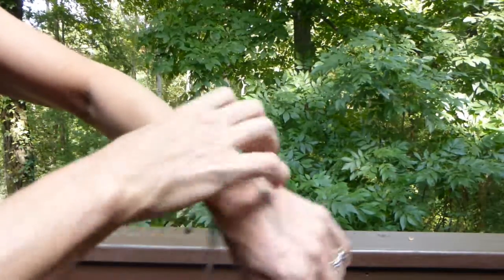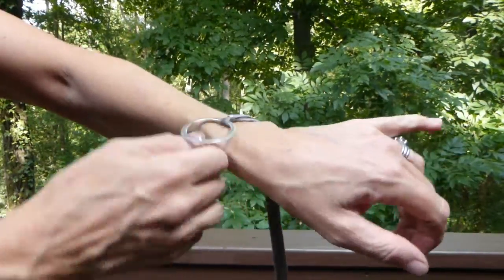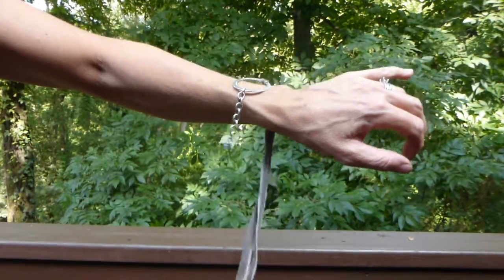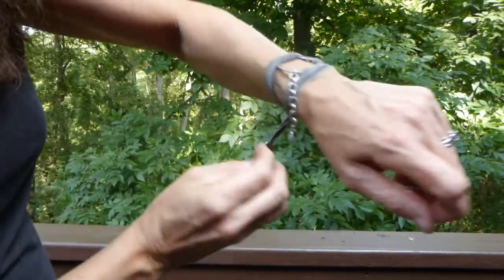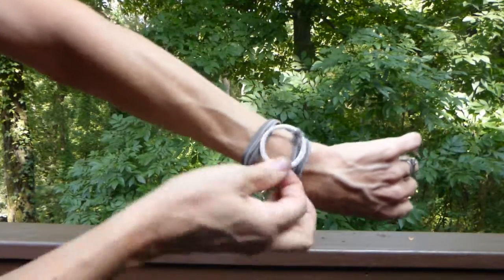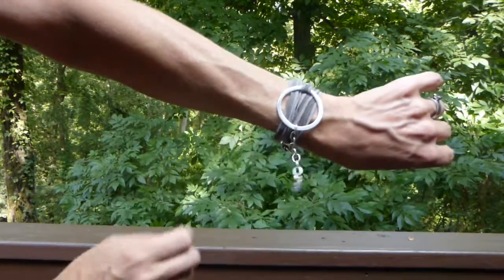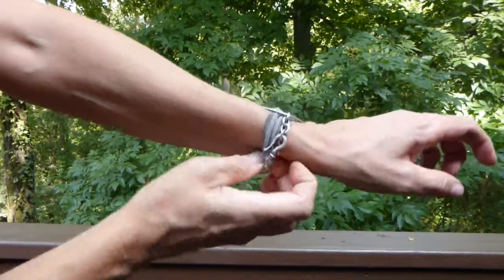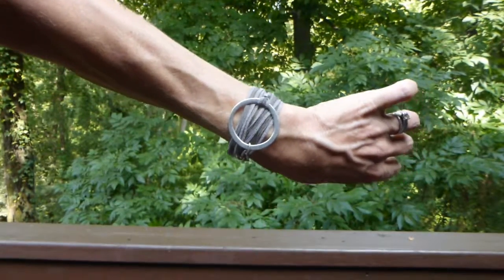Daphne Lorna Hook and Chain